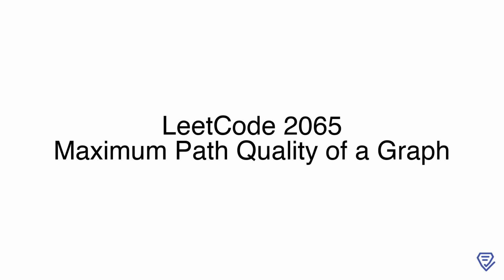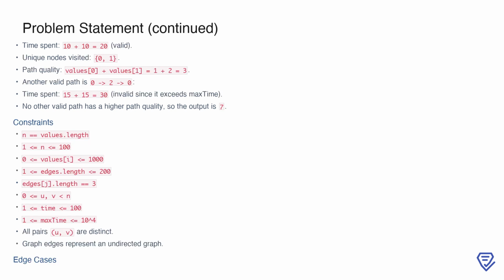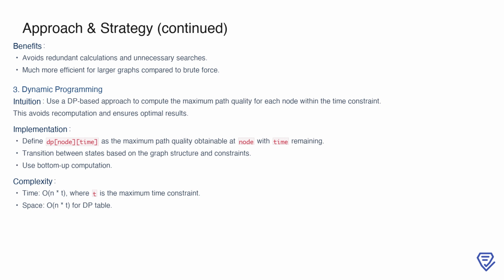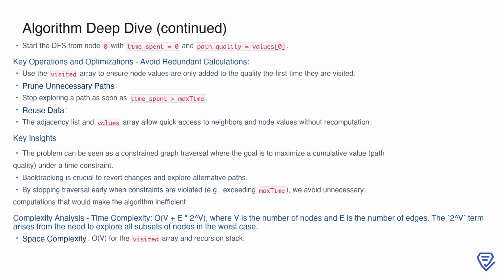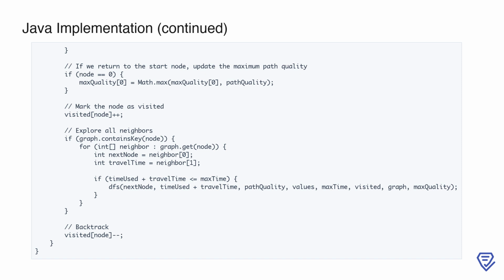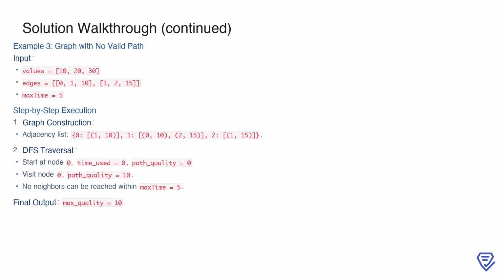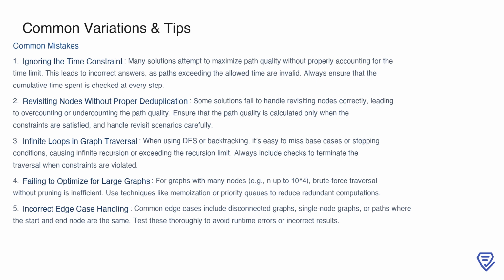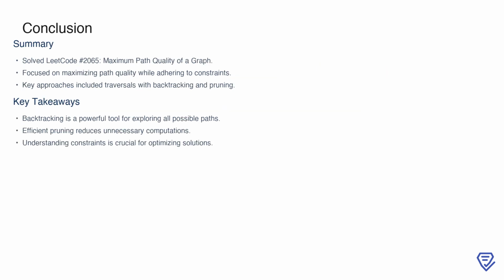LeetCode 2065: Maximum Path Quality of a Graph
Difficulty: Hard

⏱️ Timestamps:
00:00 - LeetCode 2065: Maximum Path Quality of a Graph
00:20 - Problem Statement
01:25 - Problem Statement (continued)
02:29 - Problem Statement (continued)
03:22 - Problem Statement (continued)
04:25 - Problem Statement (continued)
05:23 - Problem Statement (continued)
06:13 - Approach & Strategy
07:00 - Approach & Strategy (continued)
07:59 - Approach & Strategy (continued)
08:52 - Approach & Strategy (continued)
09:47 - Approach & Strategy (continued)
10:36 - Algorithm Deep Dive
11:11 - Algorithm Deep Dive (continued)
11:57 - Algorithm Deep Dive (continued)
12:42 - Algorithm Deep Dive (continued)
13:36 - Python Implementation
14:46 - Python Implementation (continued)
15:39 - Java Implementation
16:48 - Java Implementation (continued)
17:58 - Solution Walkthrough
18:57 - Solution Walkthrough (continued)
19:58 - Solution Walkthrough (continued)
20:34 - Solution Walkthrough (continued)
21:29 - Solution Walkthrough (continued)
22:07 - Time & Space Complexity
23:26 - Time & Space Complexity (continued)
24:17 - Time & Space Complexity (continued)
25:19 - Common Variations & Tips
26:43 - Common Variations & Tips (continued)
27:50 - Common Variations & Tips (continued)
29:12 - Common Variations & Tips (continued)
30:08 - Conclusion
30:27 - Thank You!